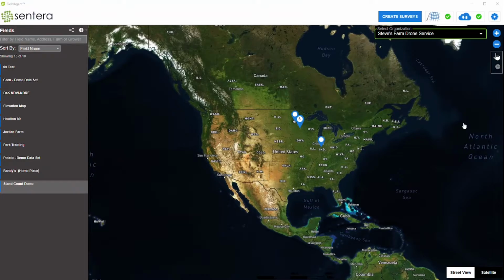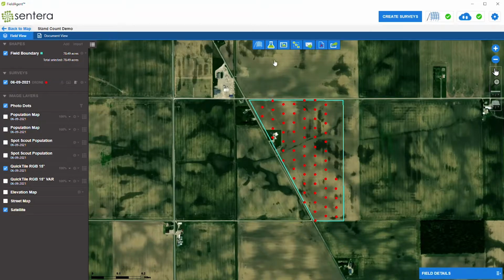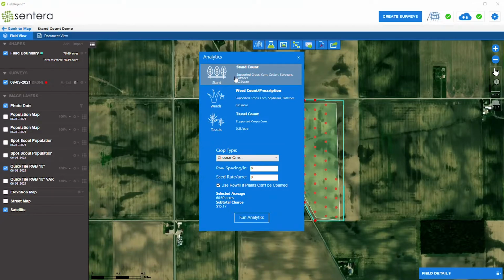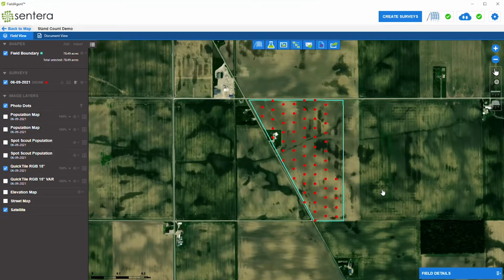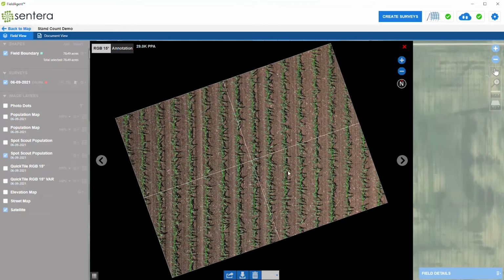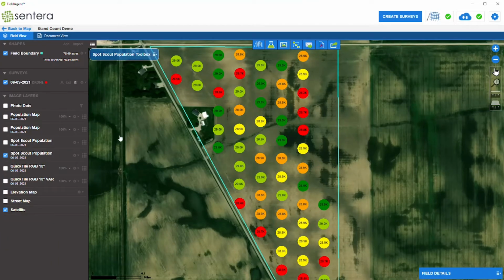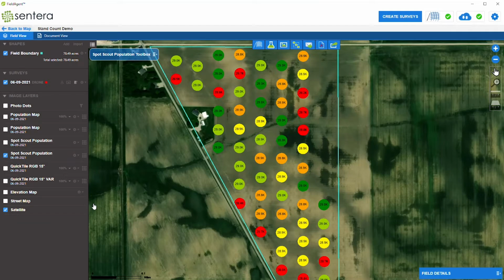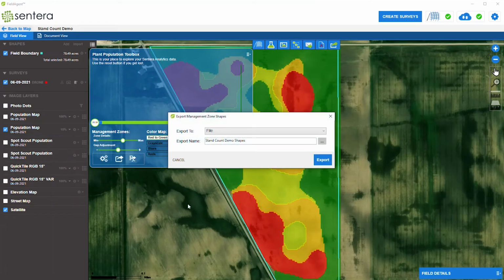FieldAgent Desktop Stand Count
How to turn your images into a stand count with FieldAgent Desktop. We will cover Importing images into the app, along with the process and settings for creating a stand count. Once you’ve created a stand count you can view spot scout and population maps. The display toolbox in FieldAgent Desktop can help you alter the appearance of your maps, highlighting the relevant information. The toolbox can also be used with population maps to generate a prescription map.

00:00 intro
00:18 Importing Images Into FieldAgent
01:00 Creating A Stand Count
01:51 Stand Count Crop Settings
02:58 Spot Scout Map
04:24 Display Toolbox
05:16 Population Map
05:35 Generating A Prescription Map